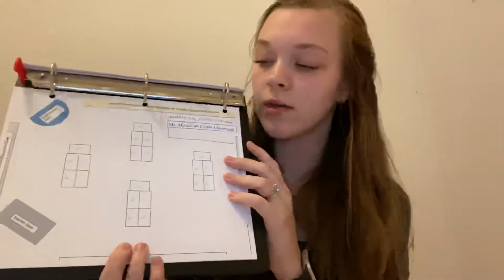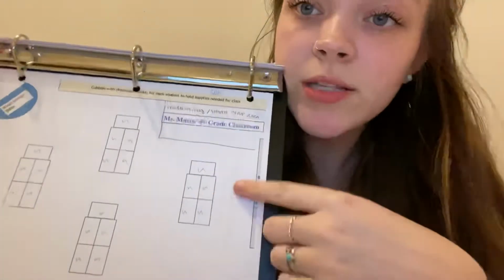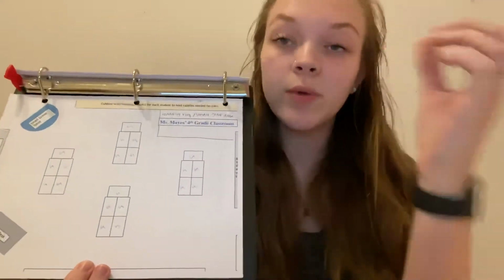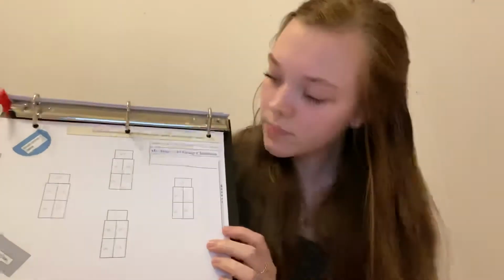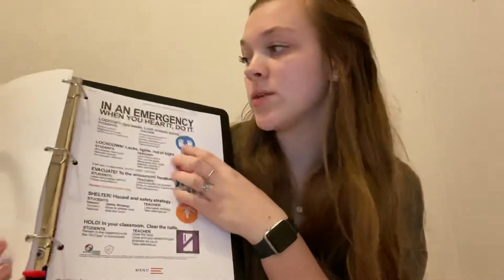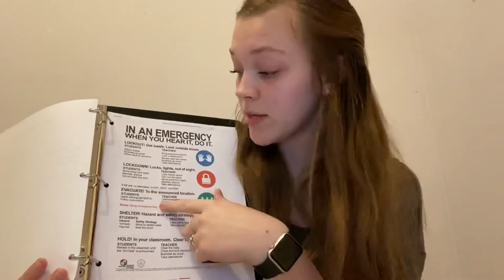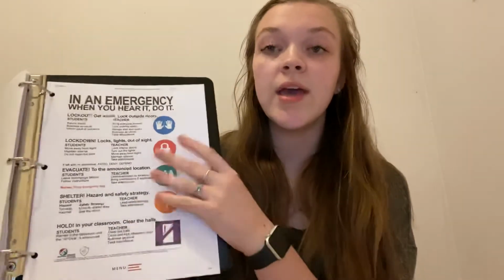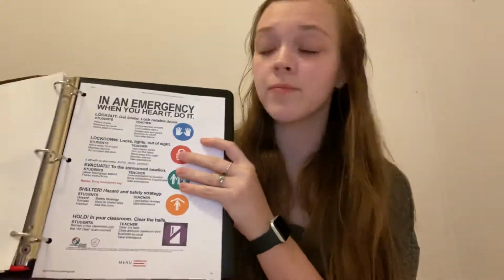Teacher Portfolio + Sub Plans